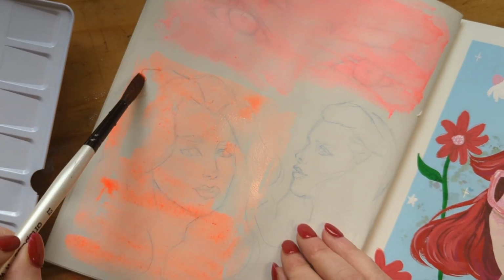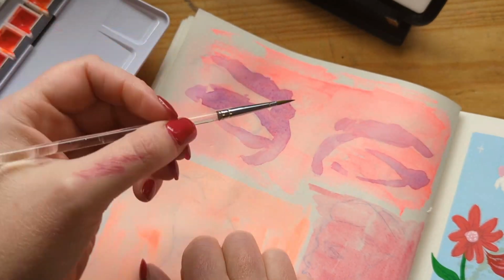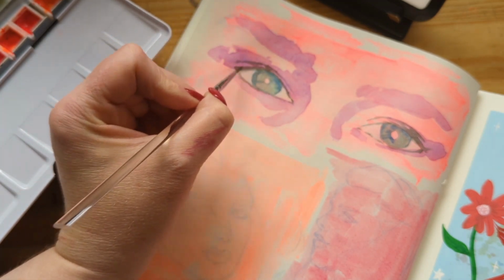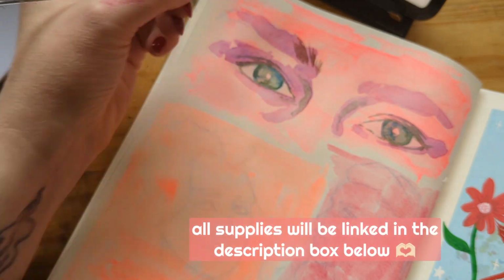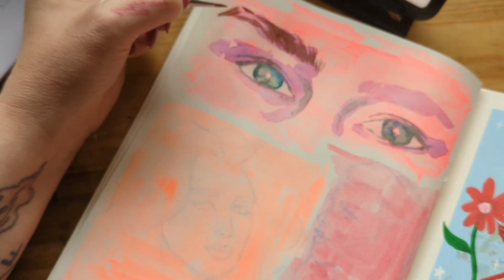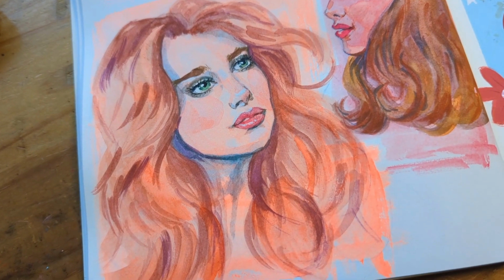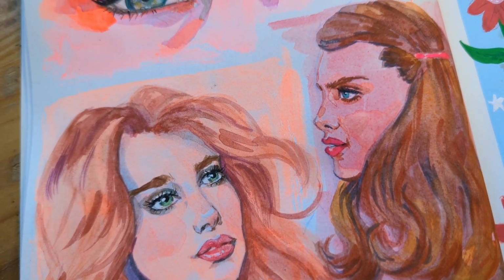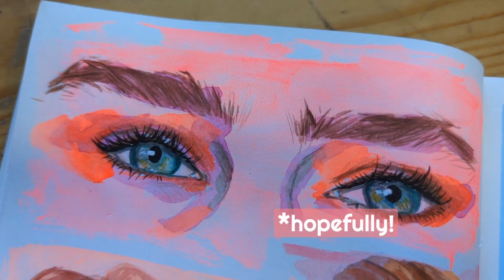✨ painting a page in my sketchbook ✨ chill mid week art, grab your art supplies and paint with me 🫶🏻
Hello friends!

I'd really like to make this a regular mid week video,  creating in my sketchbook, minimal talking, very chill vibe. I find watching others make art very relaxing so I hope you do too!

My Sunday upload will be more unboxing, reviews, involvement from me... so you can pick and choose what kind of videos your prefer but hopefully there's some value in all of them 🥹

Brooke Shields documentary, streaming on Disney+ in Australia and Hulu in the US: IMDb: : Pretty Baby: Brooke Shields

✨ my supplies ✨

neon paint: Paul Rubens Watercolor Paint 14...

✨ my links ✨